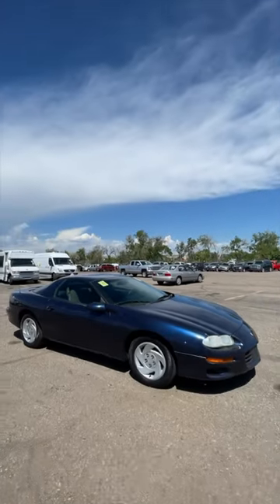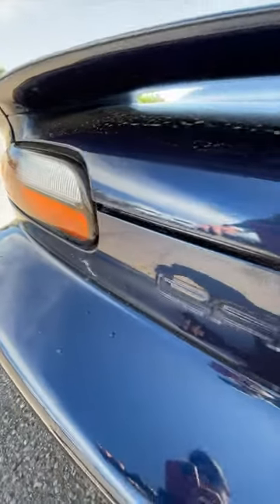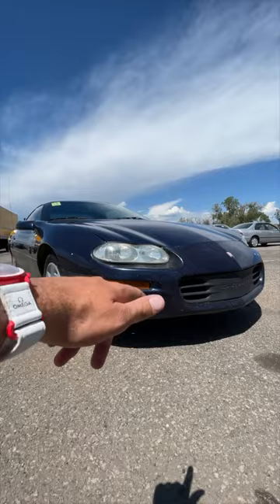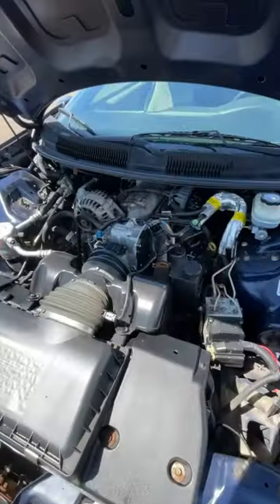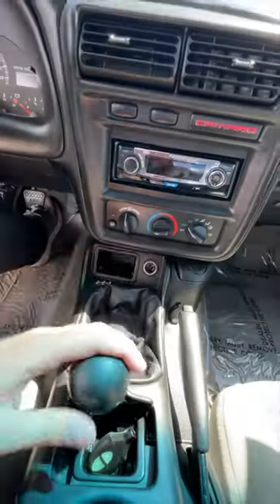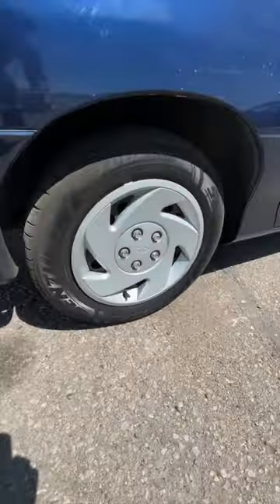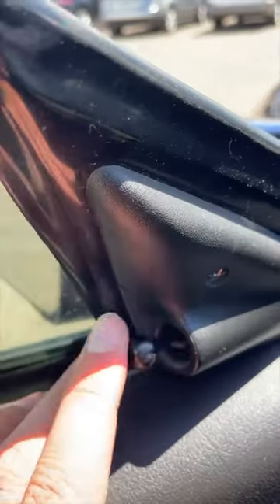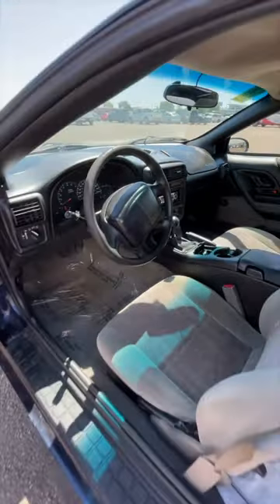Rare Auction Find